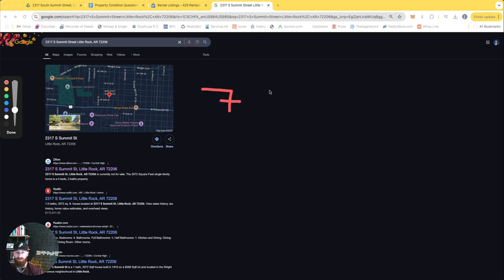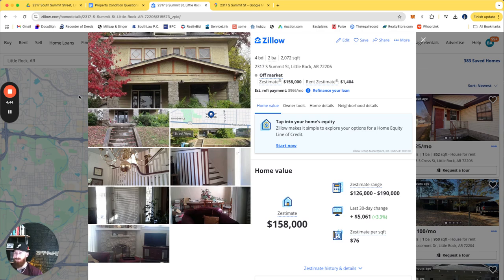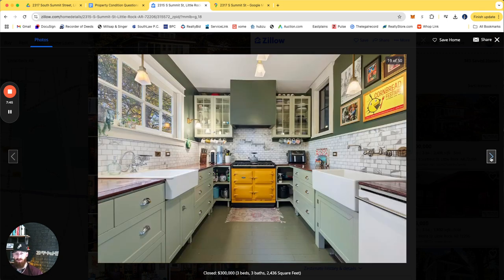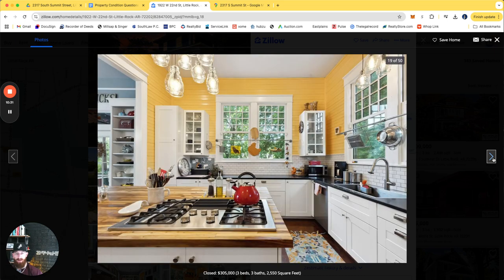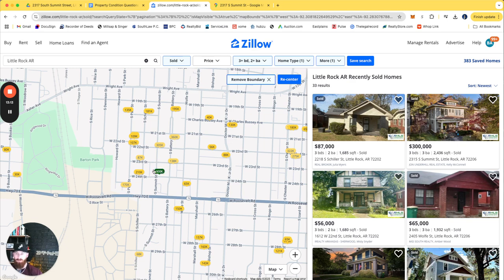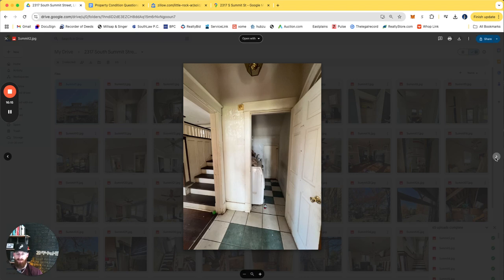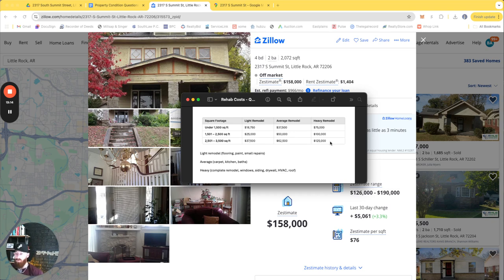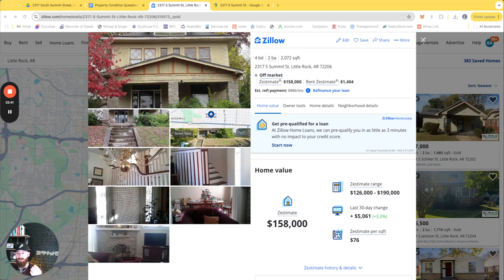How to Determine What to Pay for Off-Market Real Estate Deals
In this video, I’ll show you the treasure map to determine your Max Allowable Offer (MAO) for real estate deals! We’ll break it down step-by-step using real-world examples. This strategy is essential for flipping, wholesaling, or long-term investing. Let’s find that gold! 🏴‍☠️

🚀 What You'll Learn:
How to calculate ARV (After Repair Value) with precision.
The 75% Rule and why it works every time.
Estimating rehab costs accurately with our proven cheat sheet.
Negotiation tips to ensure maximum profits on every deal.

👉 Zillow & Google Maps for comparable property searches.

⚡ Ready to set sail on your investing journey? Follow these proven steps, and watch your success grow deal by deal.